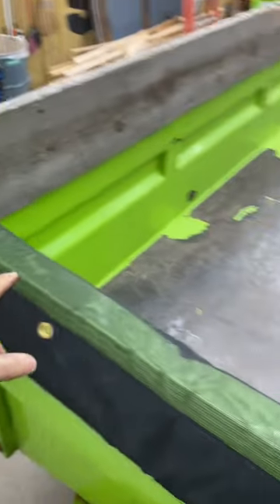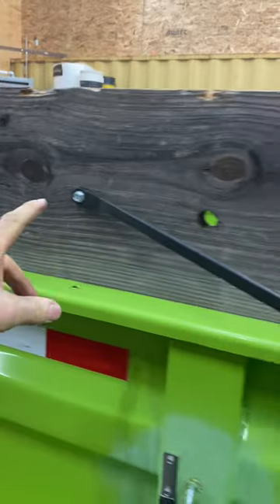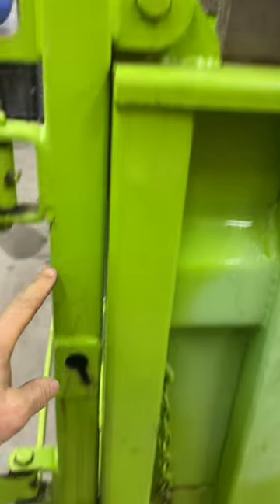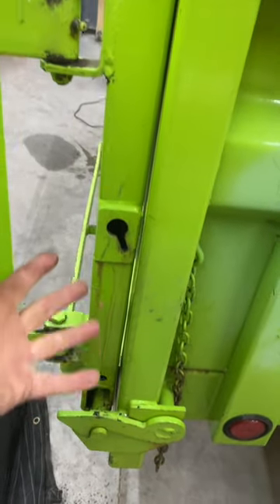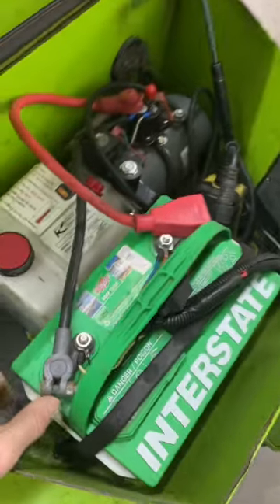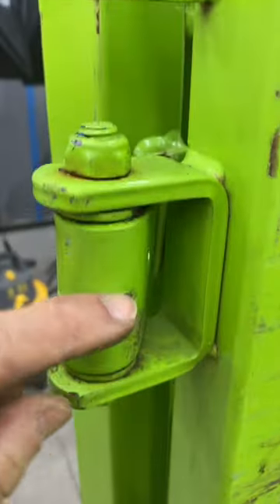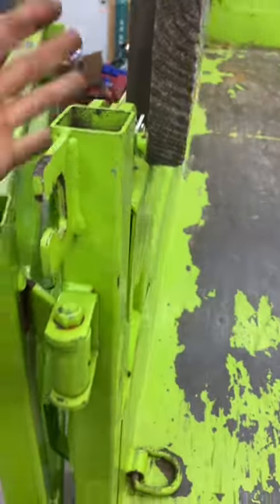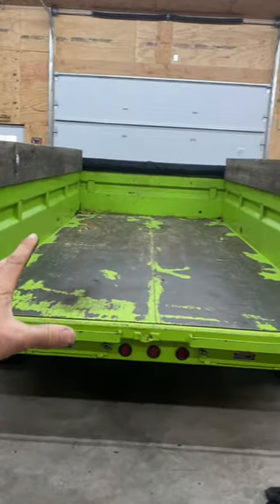Dump Trailer Maintenance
In the evolution of the tree worker there is the wheel barrow, then the cart, then the landscaping trailer, then the dump trailer, then the chip box + chipper combo, and maybe someday a crane. I stopped at dump trailer and am happy I did.